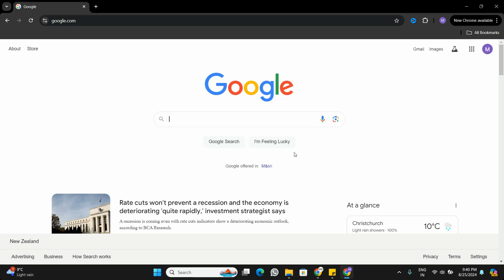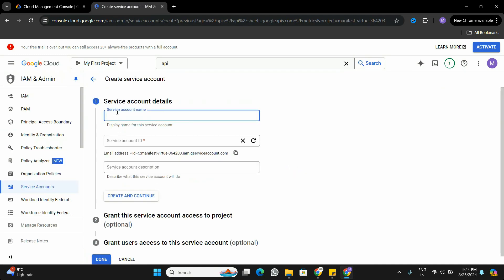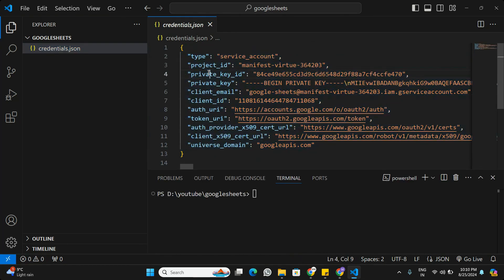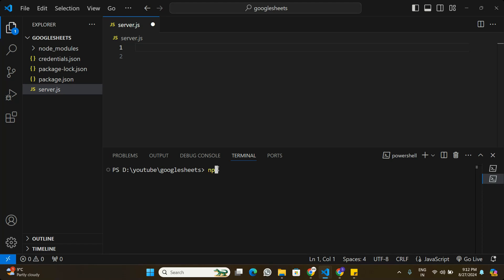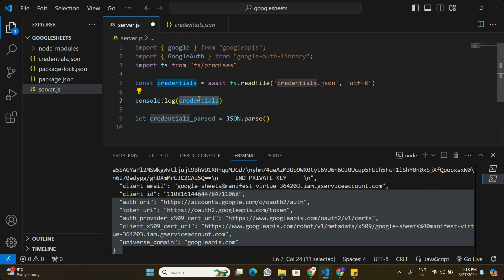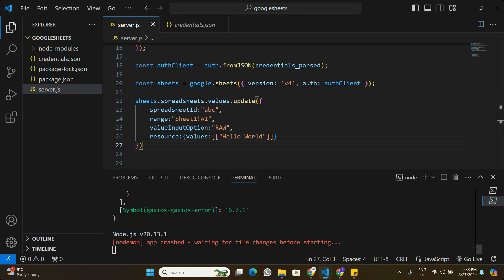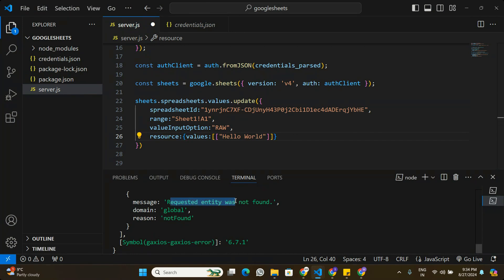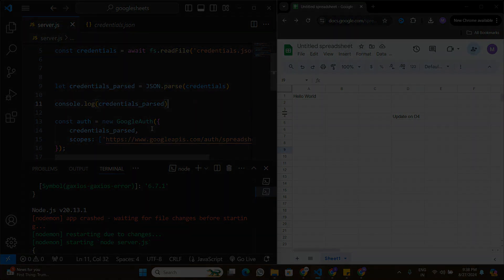How to update Google Sheets using JavaScript and Node JS - Google Sheets API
In this video, I have explained step by step How to update google sheets using google sheets API in JavaScript and Node JS.